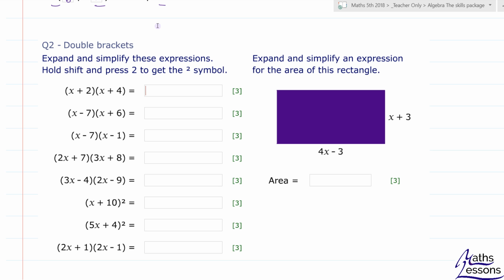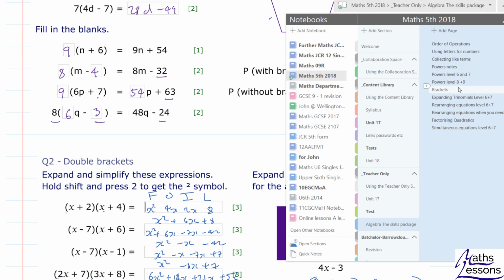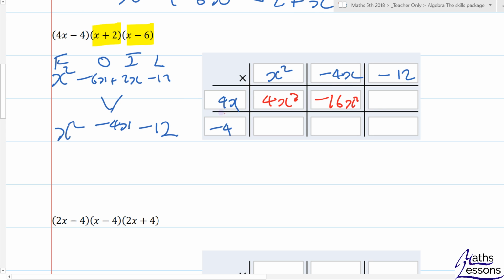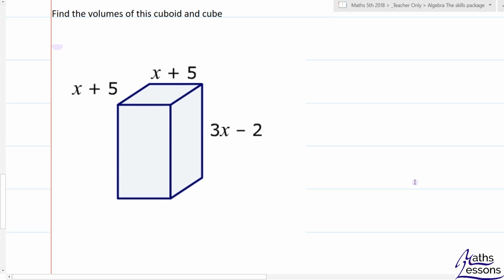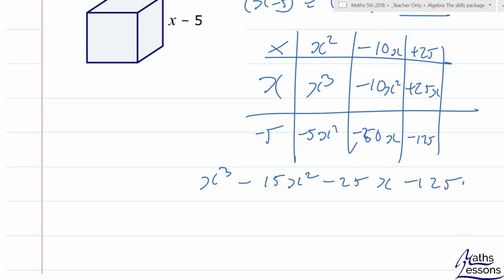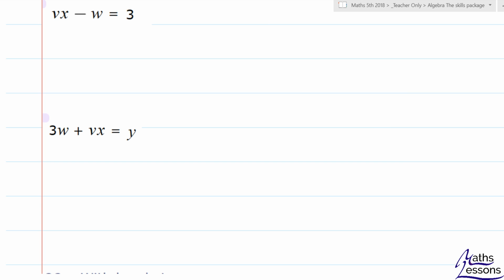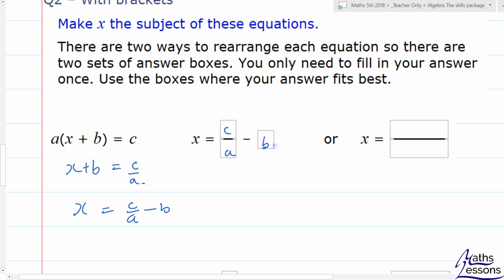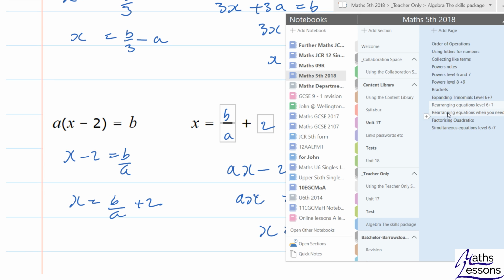Improve your GCSE 9-1 Maths Grades 6 &7- live stream lesson 3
This lesson  works on removing brackets and rearranging equations. These are  fundamental topics required to gain a 6 or a 7.

This is the Third in the series.
You can find the materials used in this Notebook which you can download